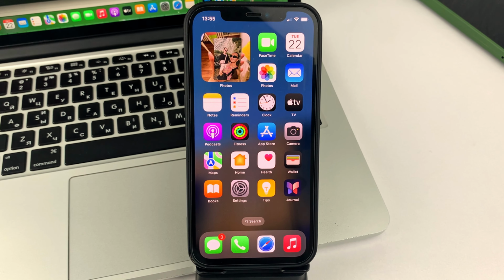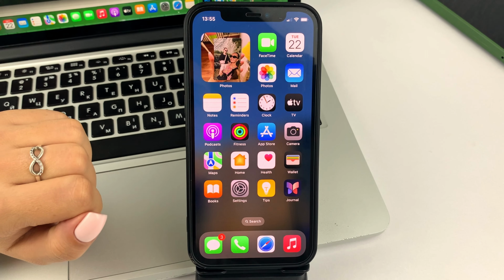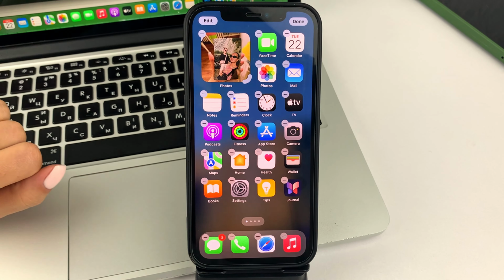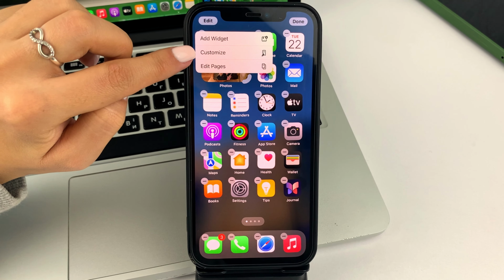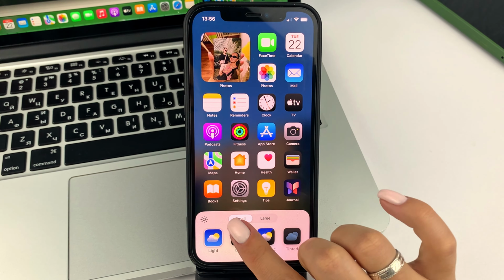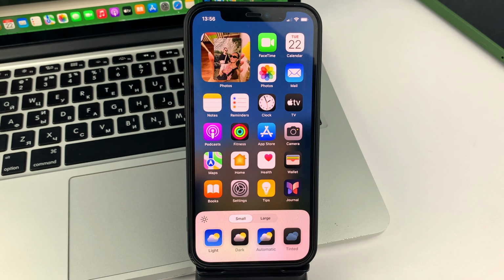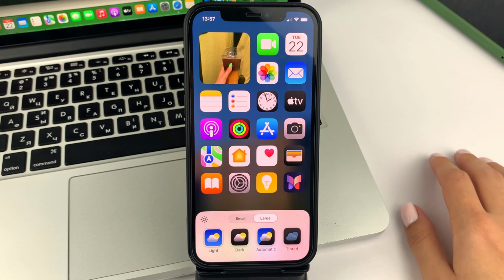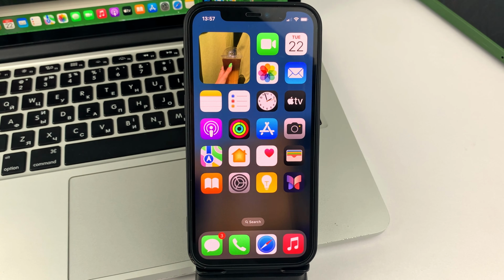How To Change App Icons Size On iOS 18 - Full Guide